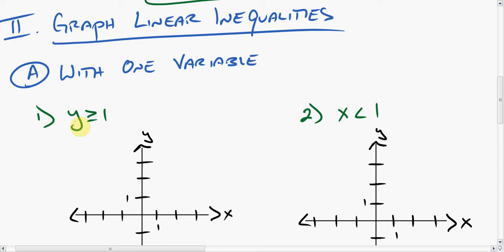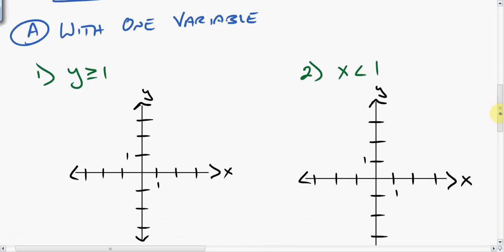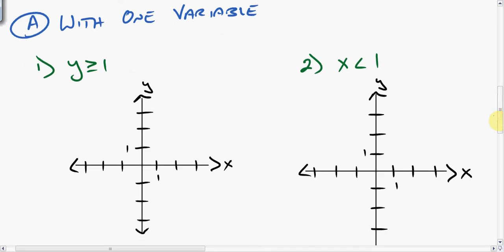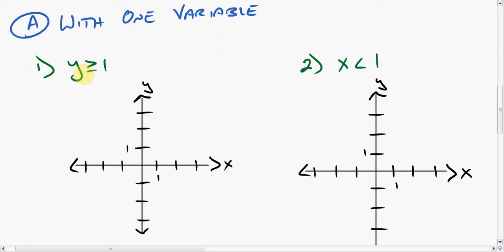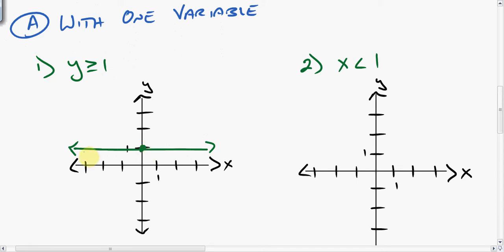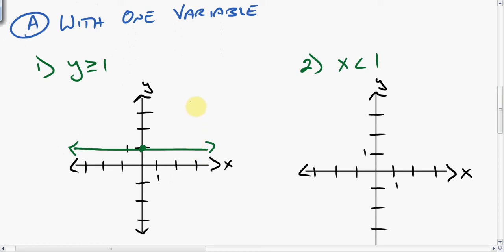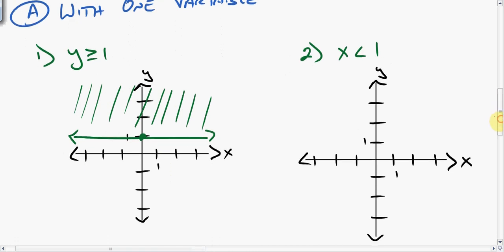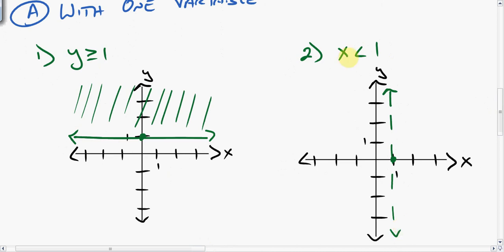AAT - Section 2.8 - Part 2